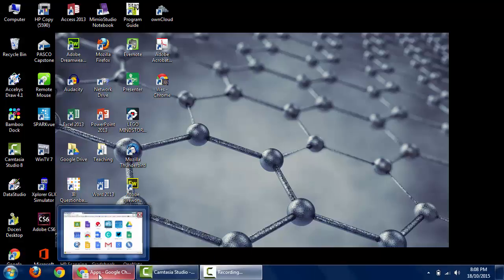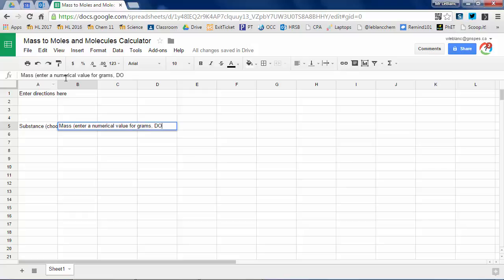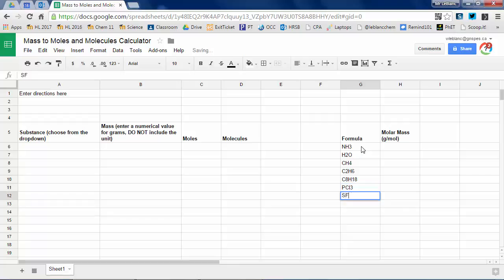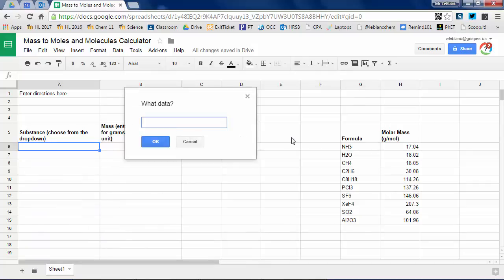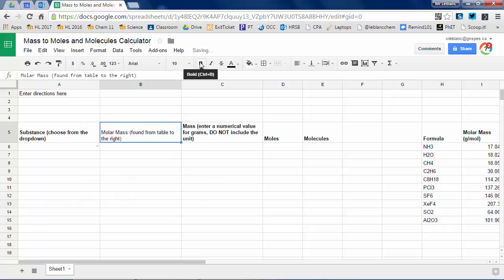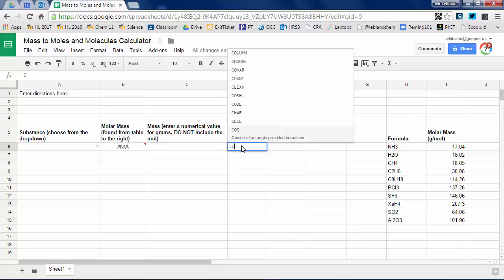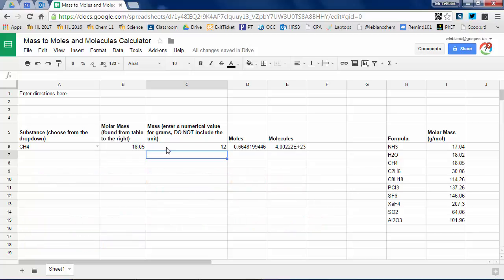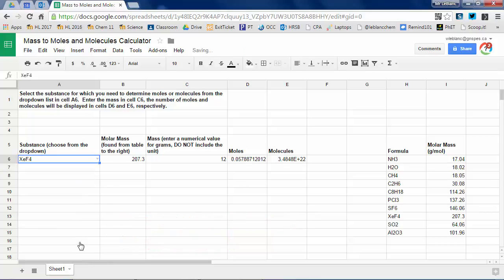Google Sheets Mass to Moles and Molecules Calculator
Using Google Sheets with relative addressing and VLOOKUP to build a mass to moles and molecules calculator.